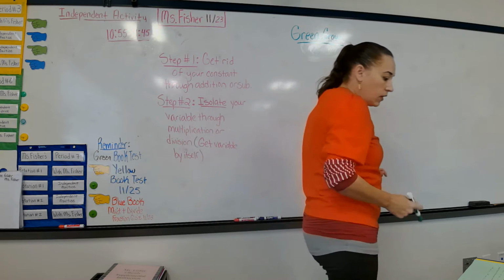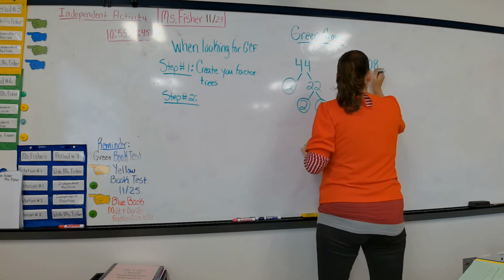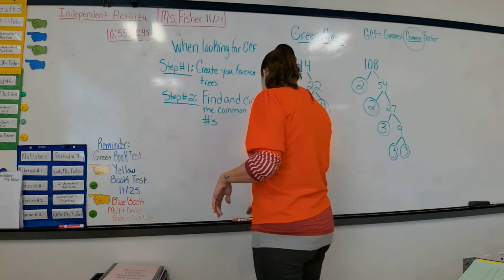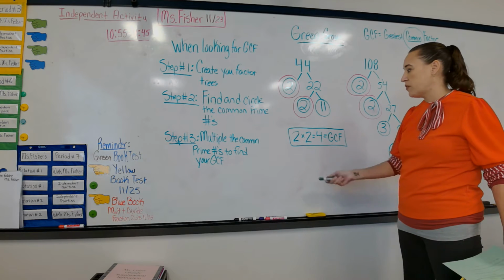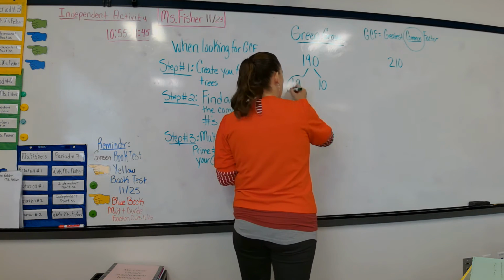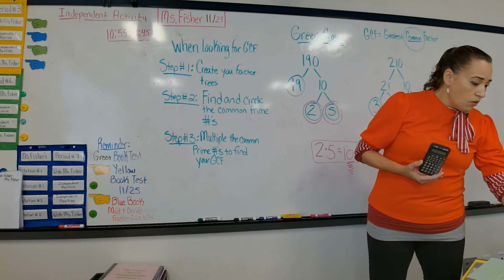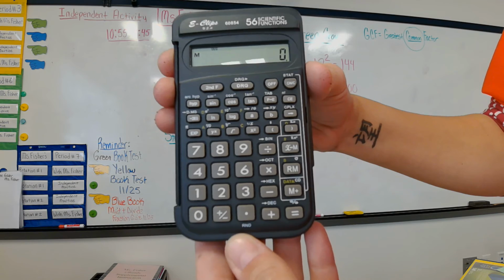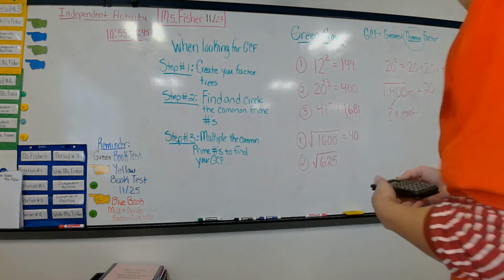Ms Fisher Live teaching Unit #6 Green Book Review Part #3